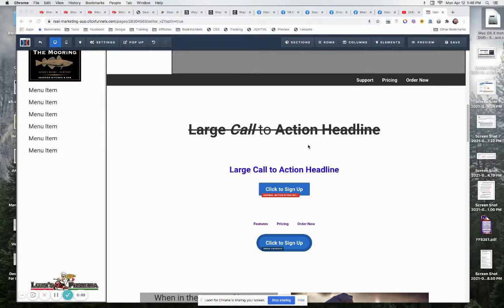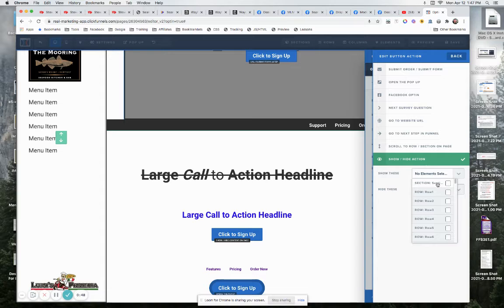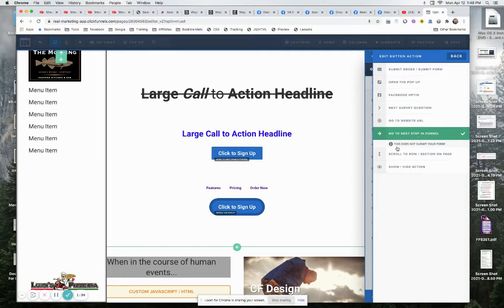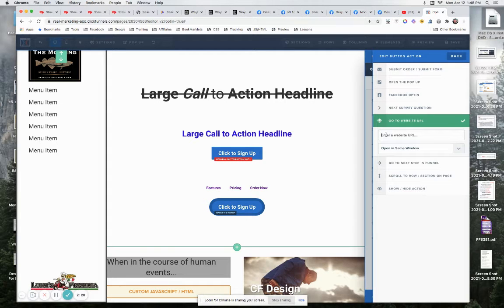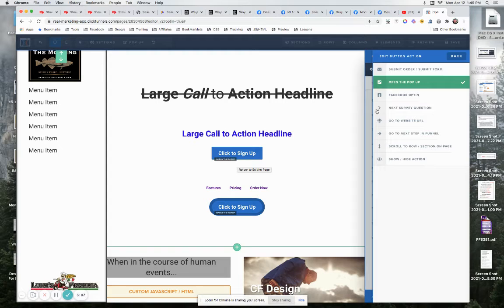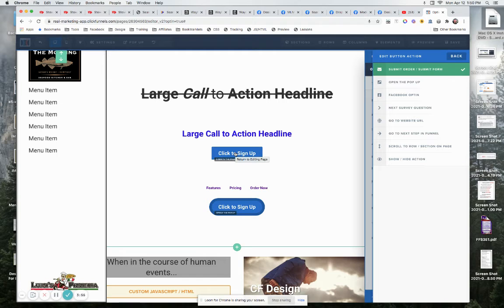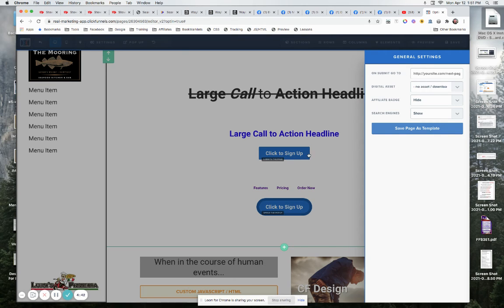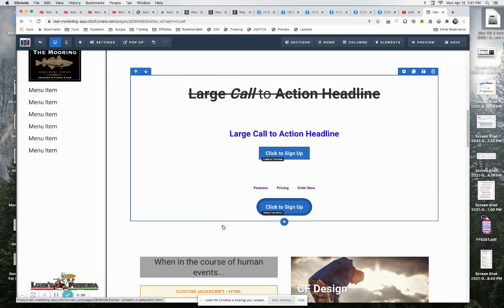A Quick Walk Thru on Everything You Need To Know To Set Up A Button In ClickFunnels - CFDS-26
In this video I walk thru all of the built-in functionality of a button in ClickFunnels.

2. Submitting the page as above, but sending the users to a page other than the next step.

3.  Hiding or showing elements on the page

4.  Opening the Popup